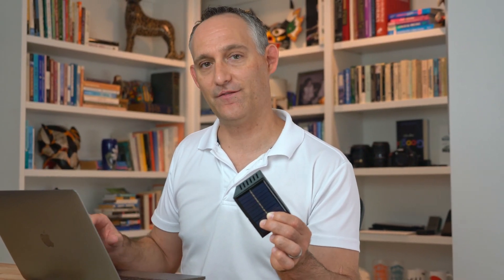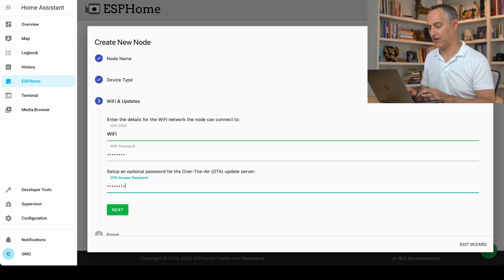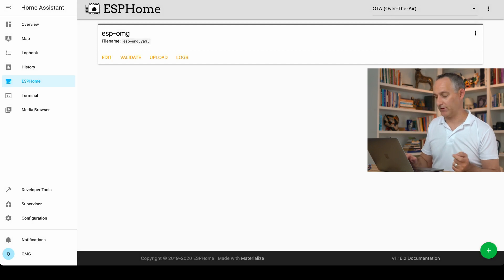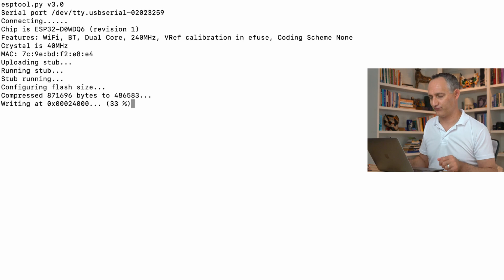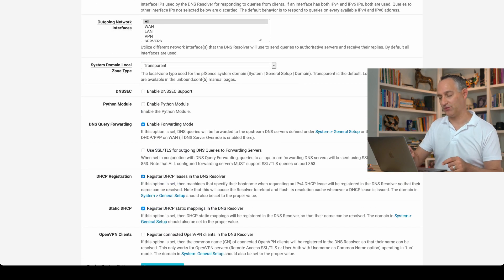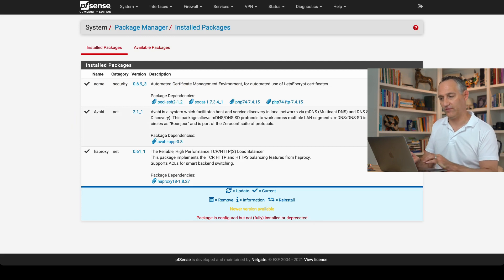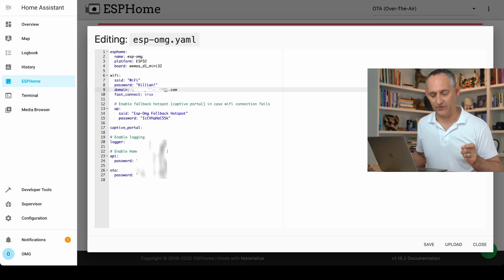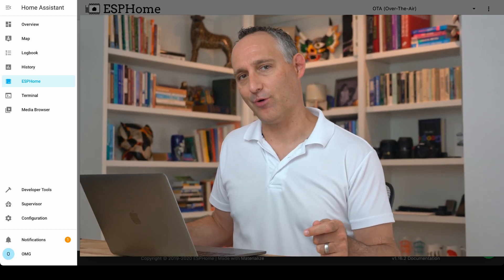Solar Powered IoT Sensor | Flash ESPHome firmware, mDNS tips and tricks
Join me on this episode in our DIY IoT Solar-Powered temperature sensor project!

Today we're flashing ESPHome firmware, getting it ready for deep-sleep mode, and I'll show you some tricks if you're struggling with mDNS discovery across subnets. This little solar powered ESP32 sensor can run forever on sunshine!